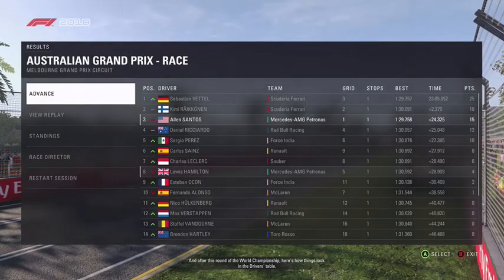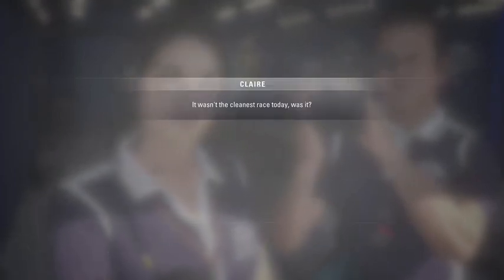Here Comes The Start of the Season - Australian Grand Prix (Season 2) - F1 2018 Gameplay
This is my career mode for F1 2018.  I really enjoyed video editing this race because I was able to provide feedback of what went on throughout the race with a face cam involved.  Fortunately, the race provided a positive spotlight.  I never gave up in the race in was able to maintain a podium finish.

N2SC4R
WhatiFRacing
RealRadman